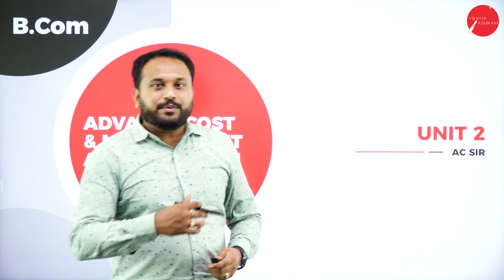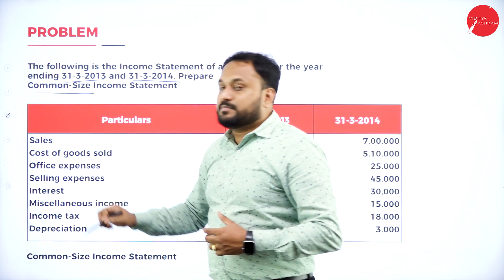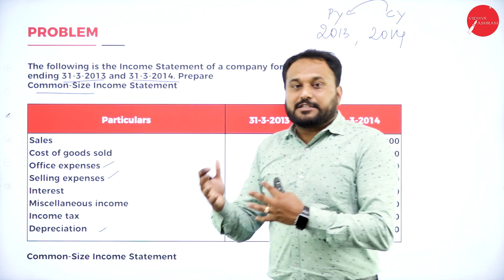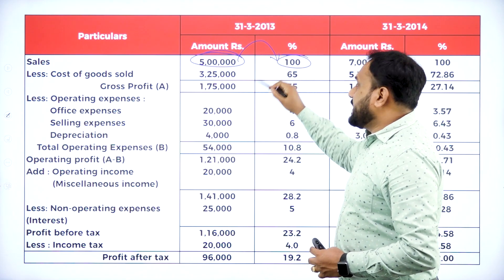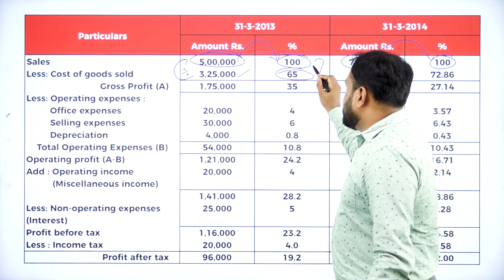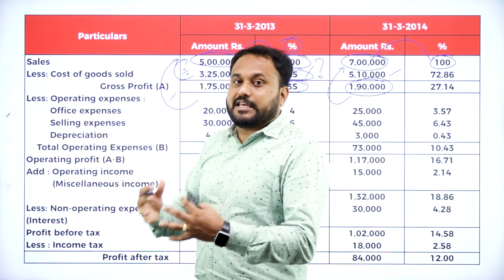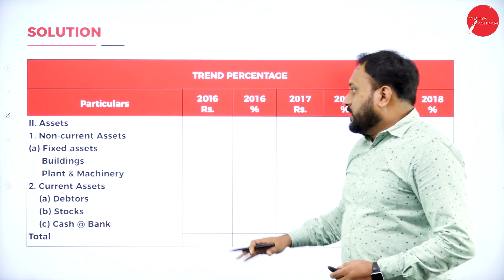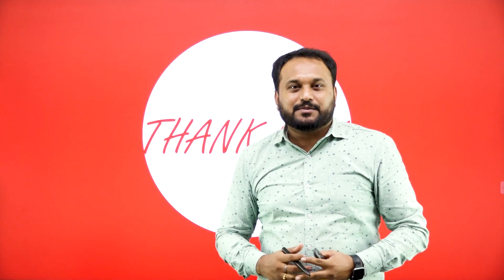DAY 48 | ADVANCED COST & MANAGEMENT ACCOUNTING II |VI SEM | B.COM | SURE SHOT QUESTIONS | L2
Course : B.COM
Semester : VI SEM
Subject : ADVANCED COST AND MANAGEMENT ACCOUNTING III
Chapter Name : SURE SHOT QUESTIONS
Lecture : 2